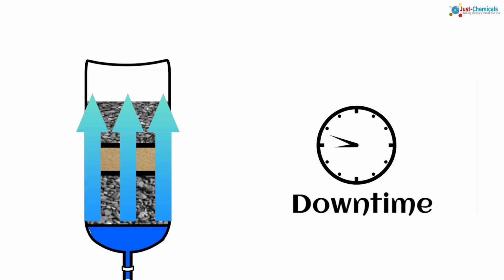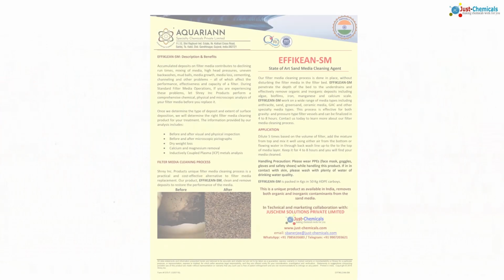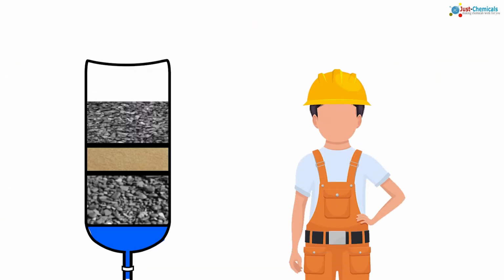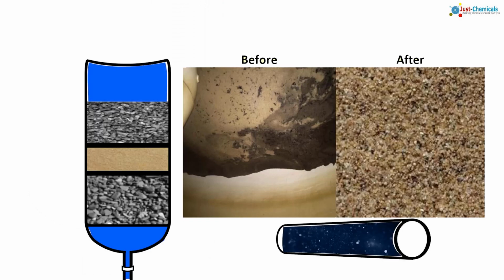Effiklean SM - In situ Cleaning of sand media. Save Time, money and environment.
Effiklean SM saves money, time and environment other than other transactional costs. It cleans sand media in situ within half a day and gives you sand which is equivalent to new one.